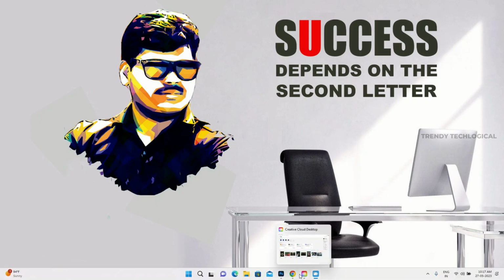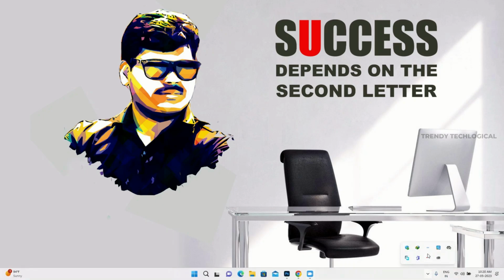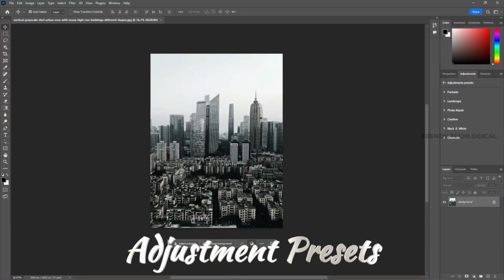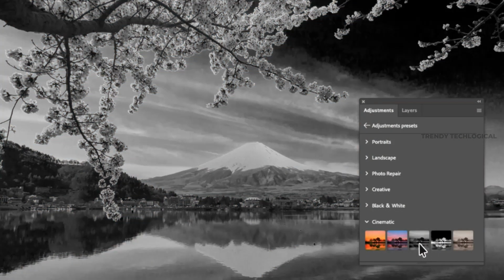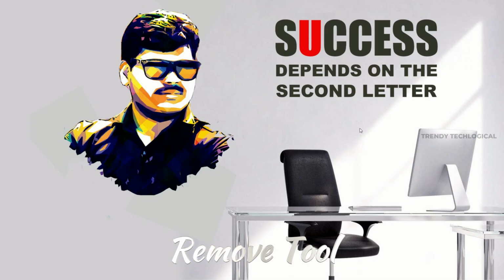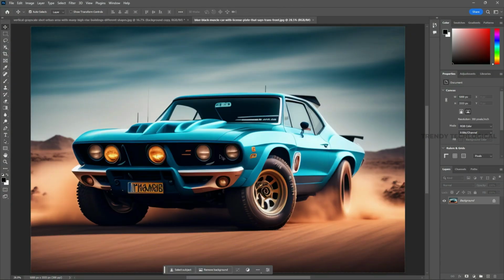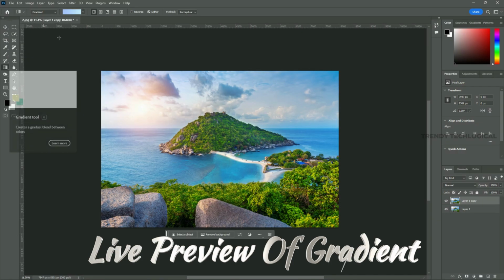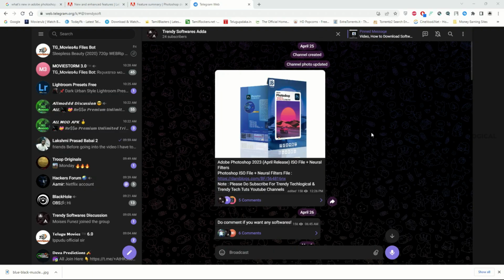Photoshop V24.7 July Update! With Neural Filters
With the July 2023 release of Photoshop 24.7, we provide fixes to customer-reported issues and some performance and stability improvements. For details, see Fixed issues.
Also, for checking the full list of supported cameras and lenses, see Supported camera models and Supported lenses.